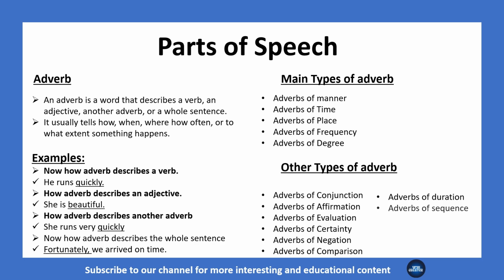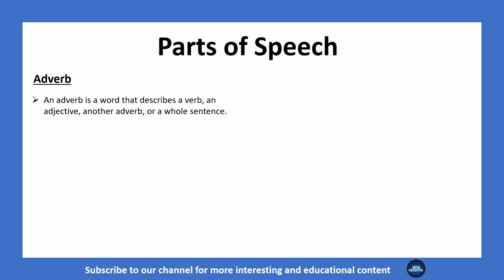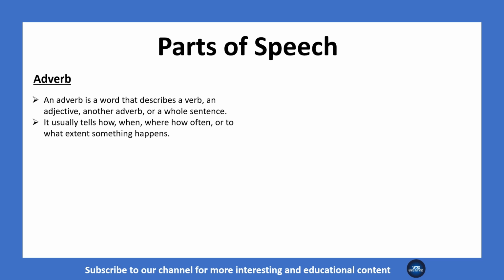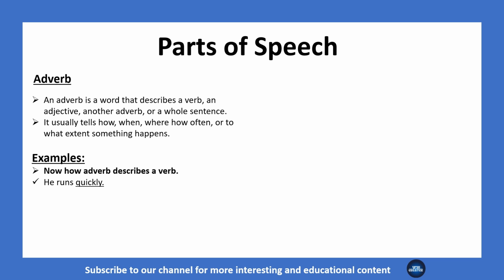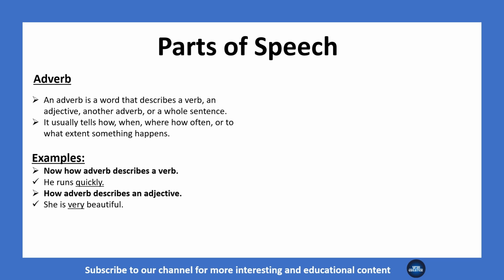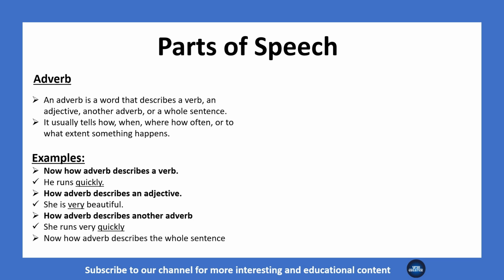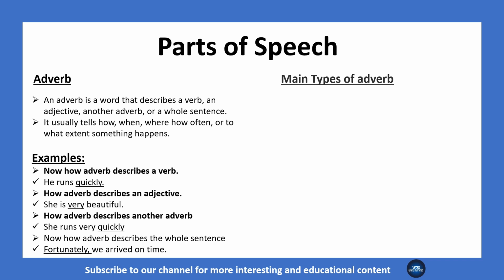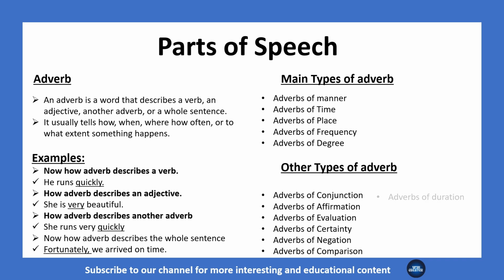Adverbs in English Grammar | Definition, Types & Easy Examples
Learn Adverbs in English Grammar with simple definitions, clear examples, and easy explanations. In this lesson, you will understand how adverbs describe verbs, adjectives, other adverbs, and complete sentences. We also introduce the main types of adverbs including manner, time, place, frequency, and degree. Perfect for beginners and students who want to improve their English grammar step by step.